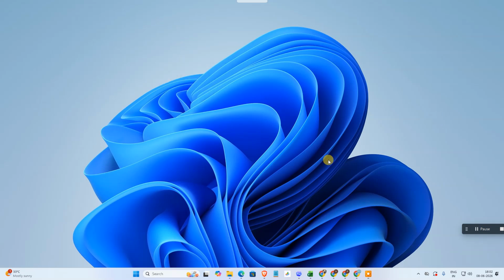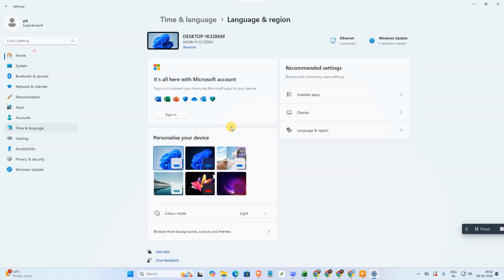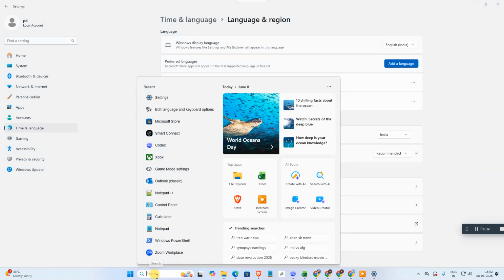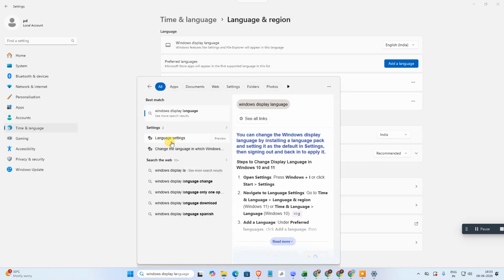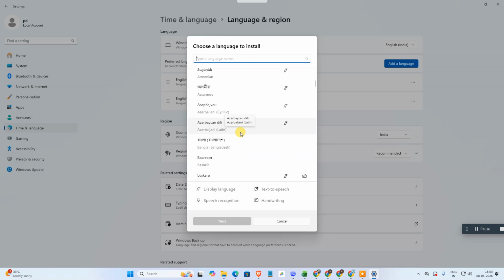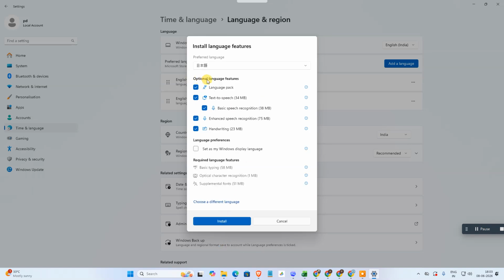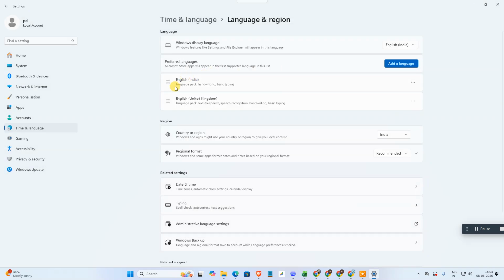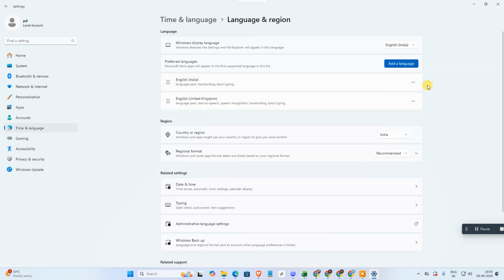How To Change Display Language Windows 11 - Full Guide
In this video tutorial, will show How To Change Display Language Windows 11. You can add languages like Chinese, Japanese, English, or any other language from Windows settings. Watch this easy guide to customize your Windows display language properly.